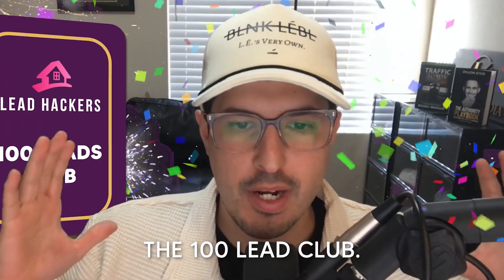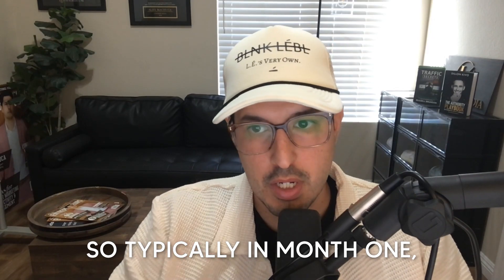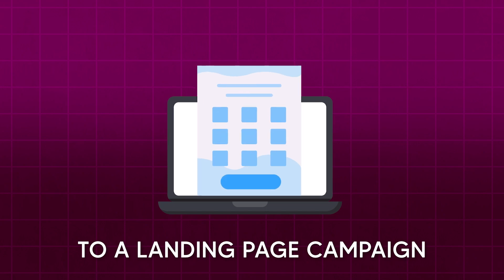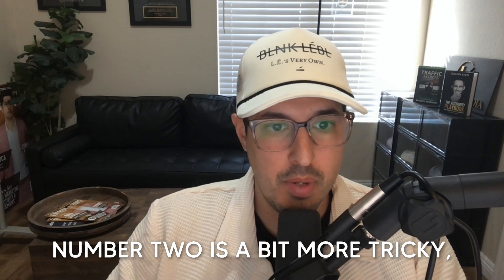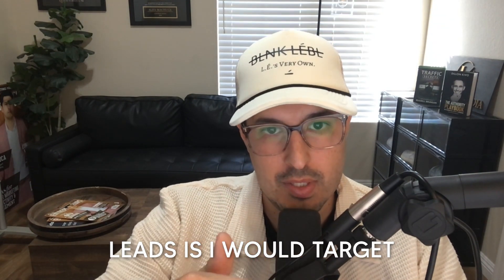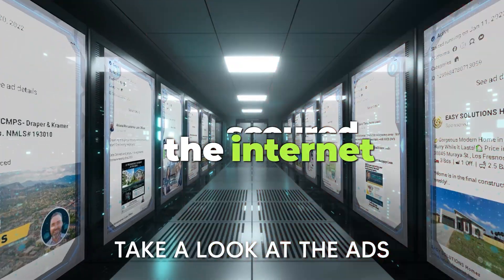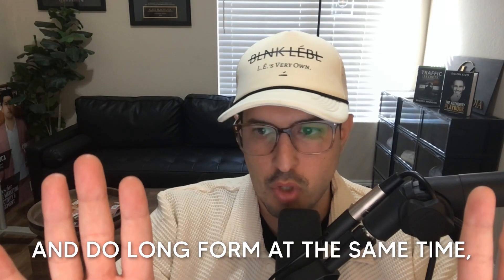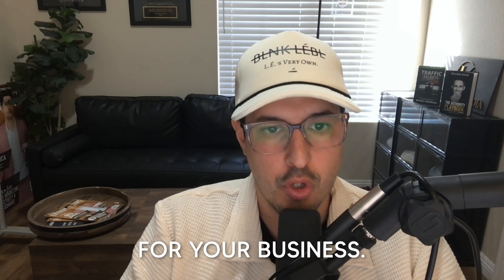CONGRATULATIONS on hitting The 100 Lead Club!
Welcome to the 100 lead club.